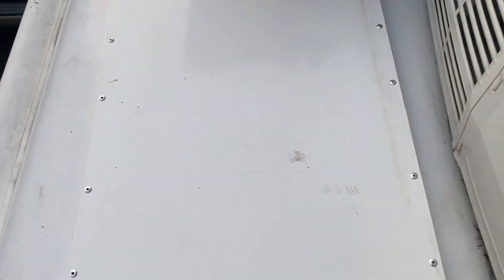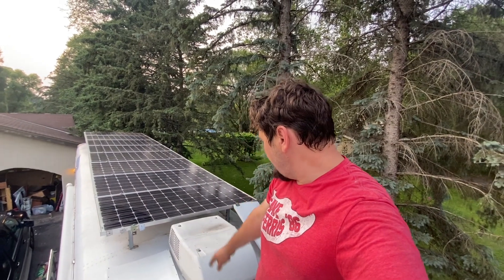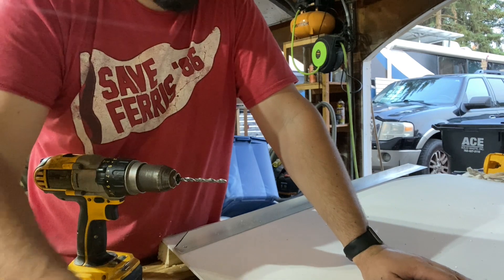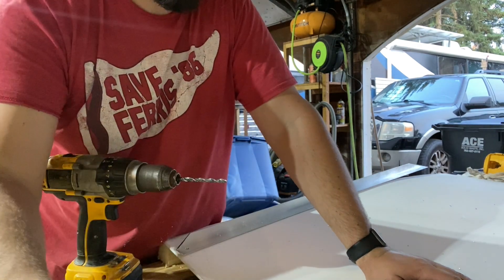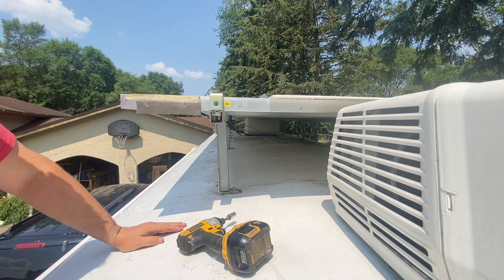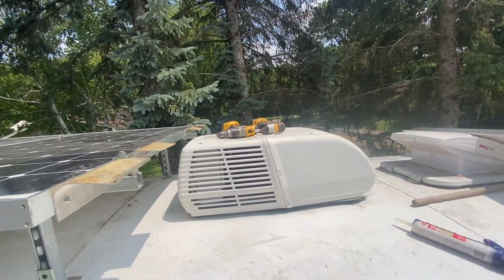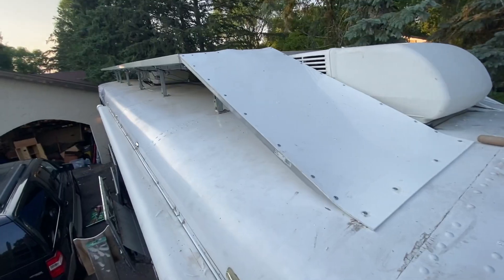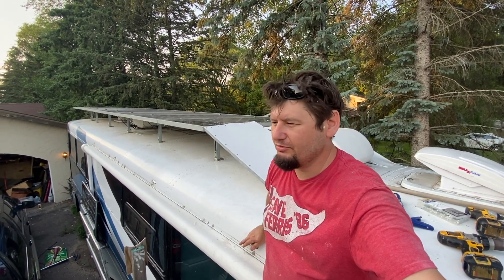Improving RV Solar Rack Aerodynamics.... again on our Bus Conversion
We take a look at our aerodynamic fairings or air dams for our solar rack.  We used aluminum panels before, but they fatigued over times and started to break.  This time we use HDPE and aluminum frames to stiffen it up and rivets for the primary mounting.